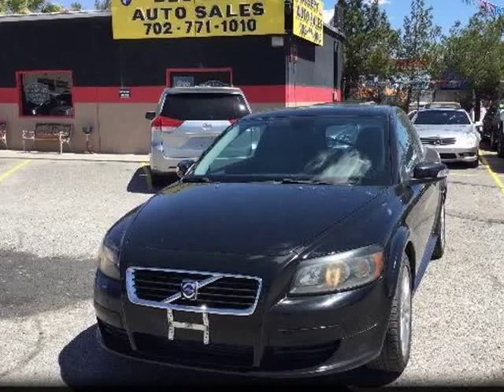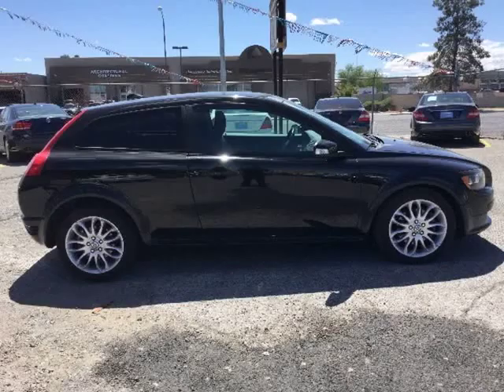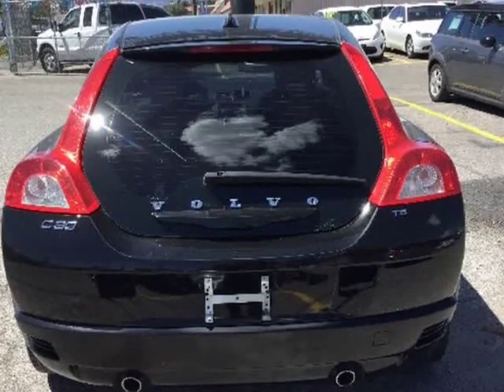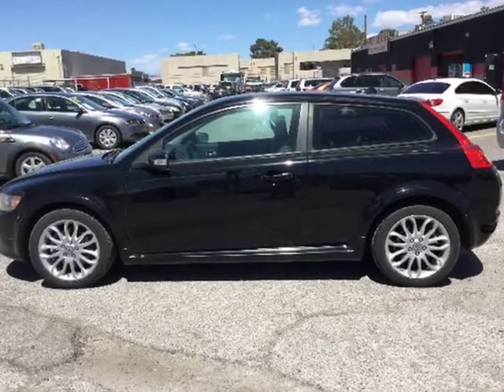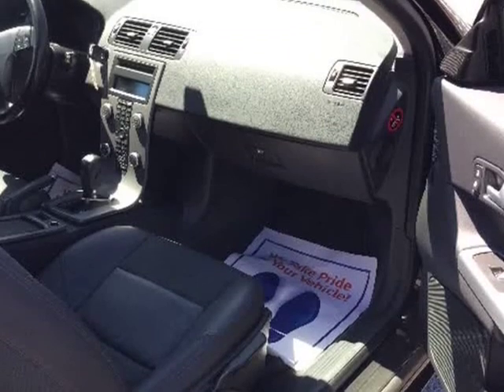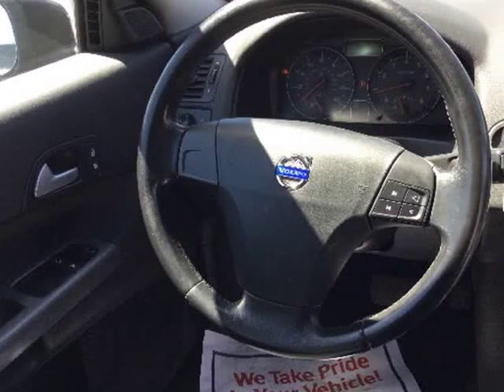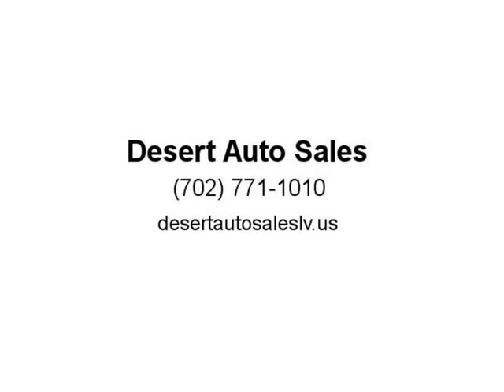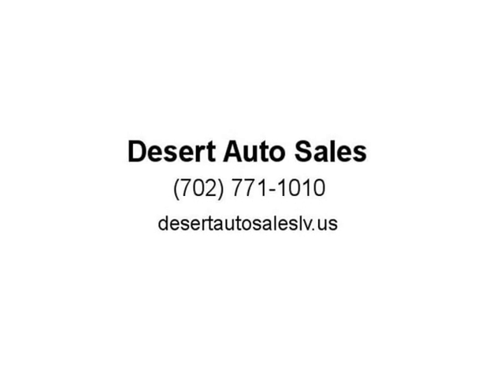2009 Volvo C30 T5 RDesign (Las Vegas, Nevada)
Desert Auto Sales
4140 W Desert Inn rd
Las Vegas